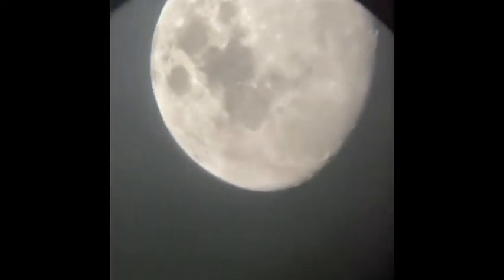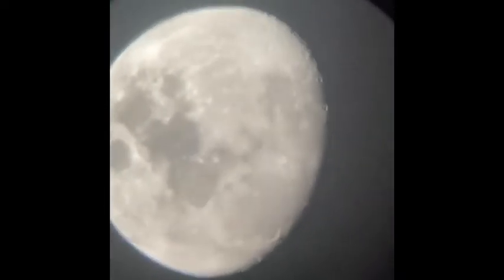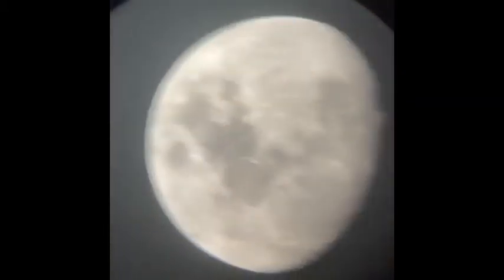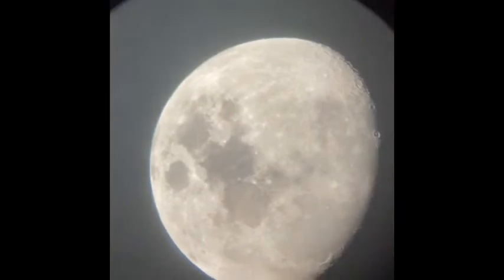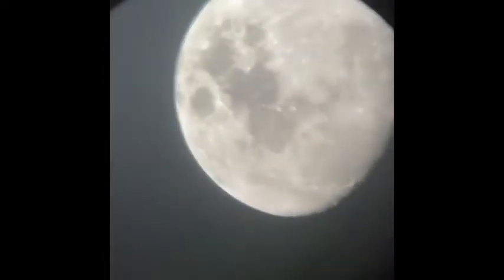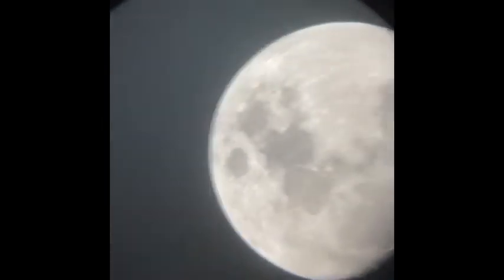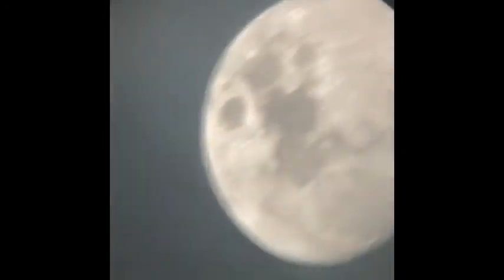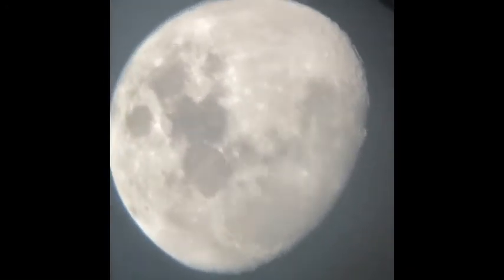The moon and mars through my telescope